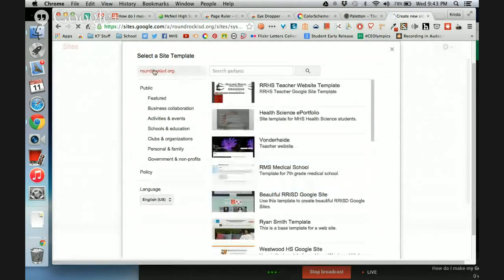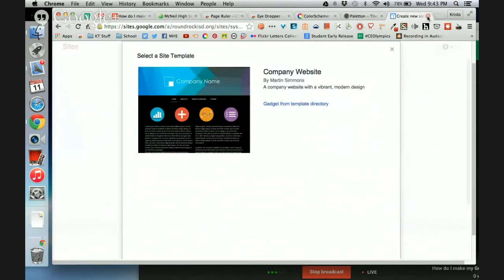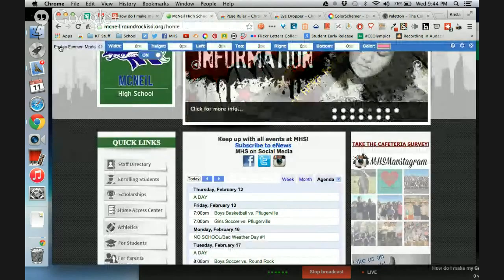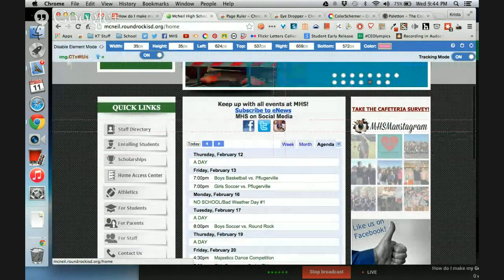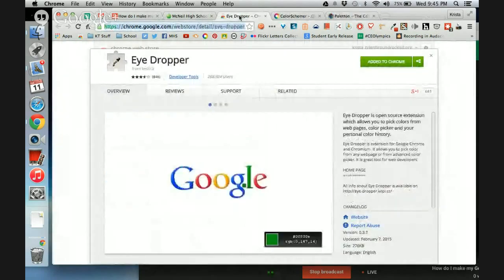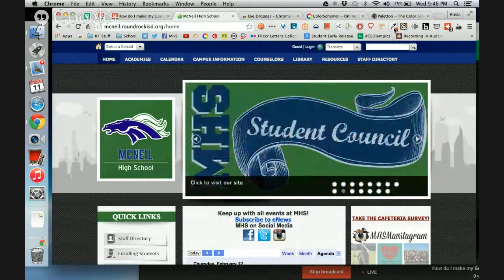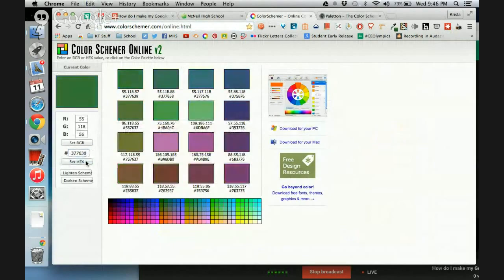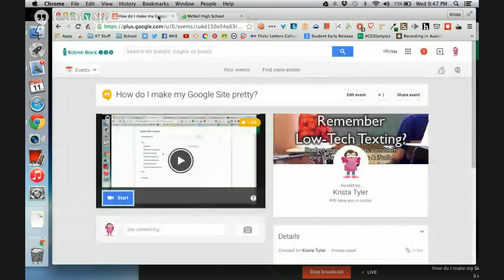How do I make my Google Site pretty?